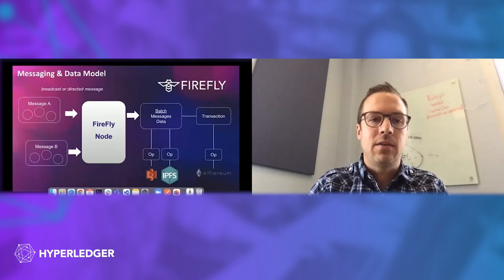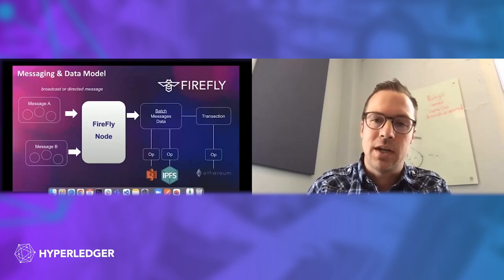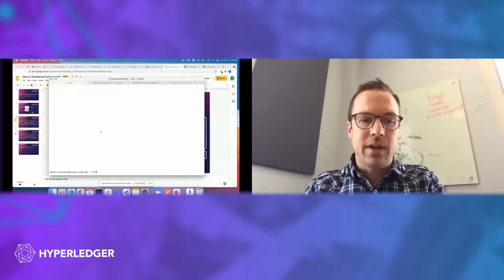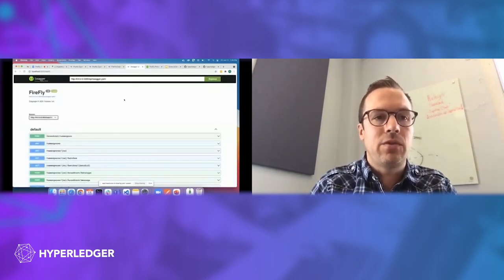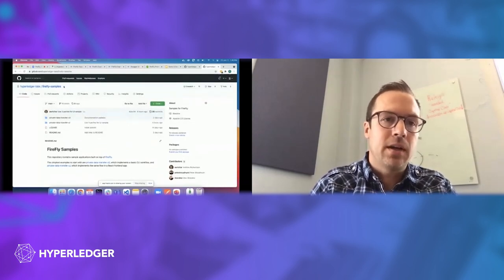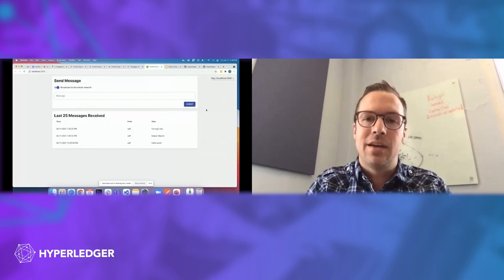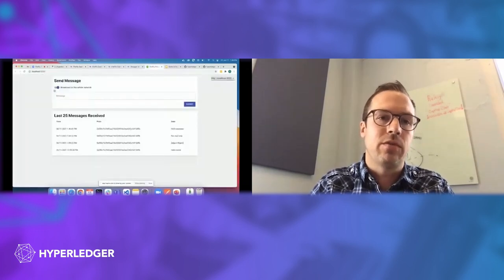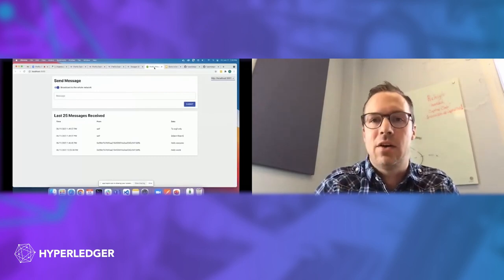Hyperledger FireFly -- What it is and how to get involved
Andrew Richardson, Software Engineer at Kaleido, provides an overview of the Hyperledger FireFly project and what it does in this short 4 minute video.  Check it out to learn more about the project that is creating a multiparty system for enterprise data flows, powered by blockchain.

As an open source project, anyone who is interested in Hyperledger FireFly is welcome to use the code, ask questions in the project's forums and join the community and contribute to the project.

00:00 - Intro
00:04 - Overview
00:54 - Tools
01:32 - Demo
03:05 - End